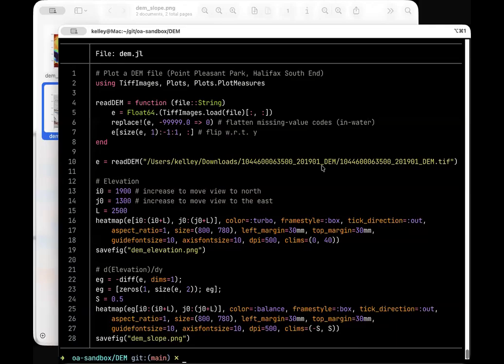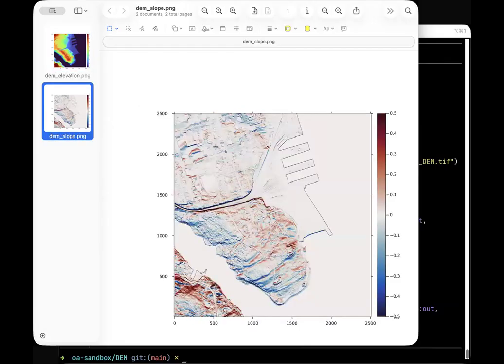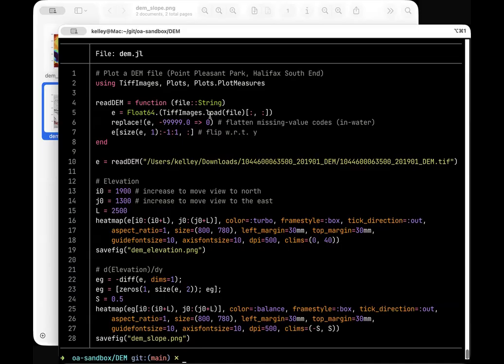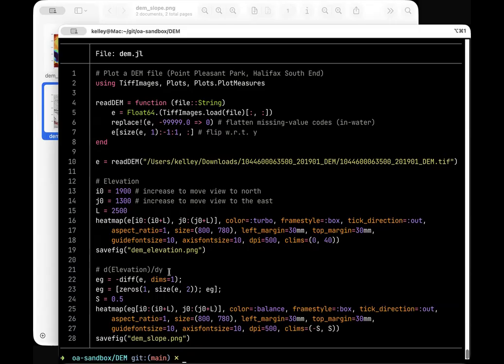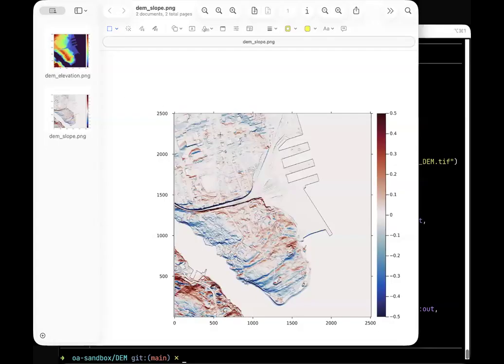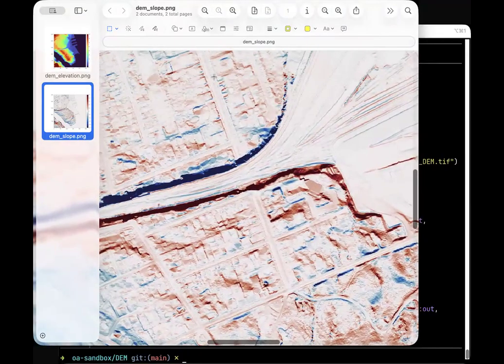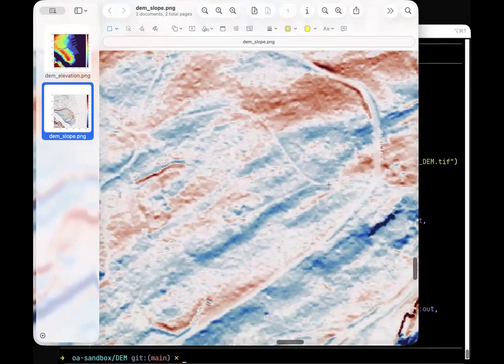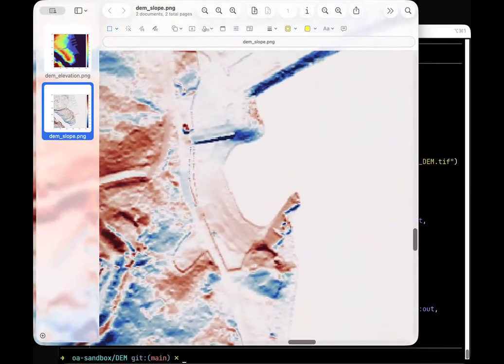Reading and plotting Digital Elevation Model data in Julia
I show how to read and plot DEM data in Julia.  The example is for a subregion of Halifax, Nova Scotia, Canada.  In addition to an elevation plot, I also show how to make a plot of the spatial derivative of elevation, which can be useful in exploring details.